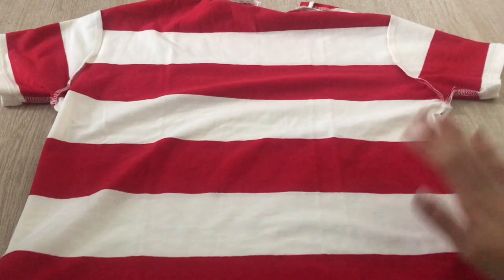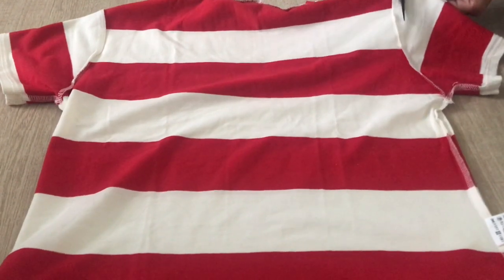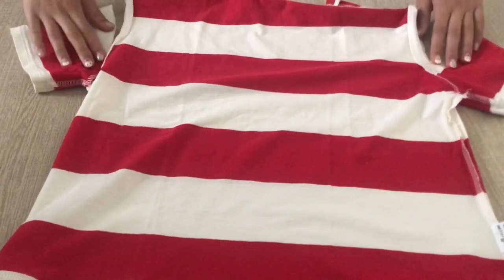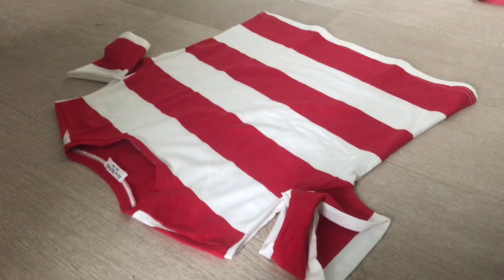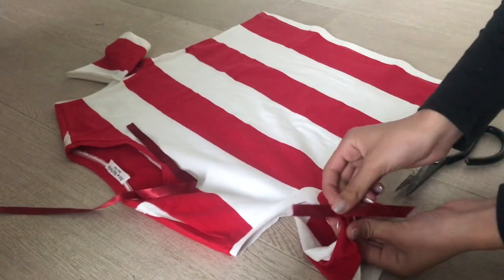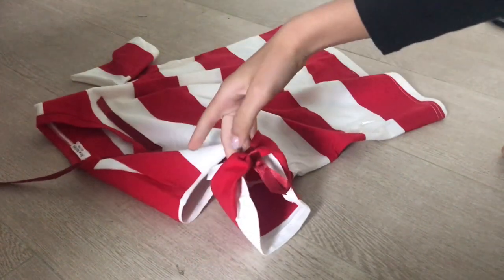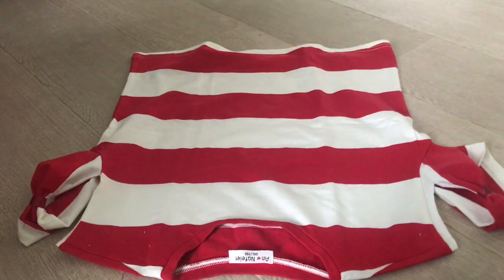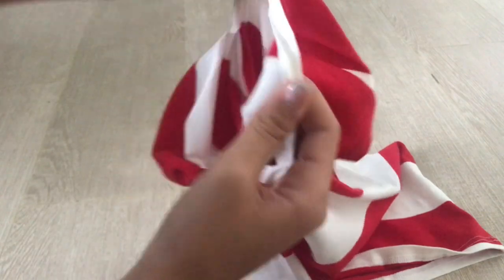How to make a cold shoulder T shirt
My Books on Amazon